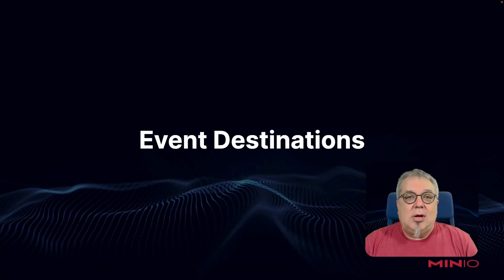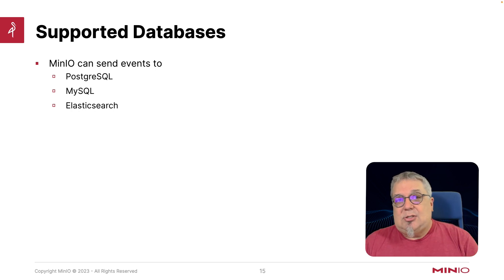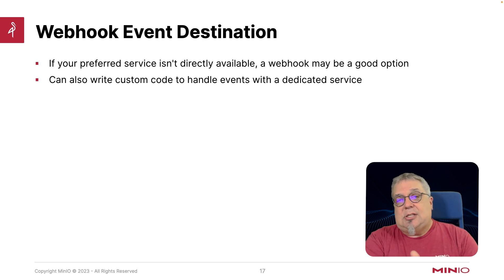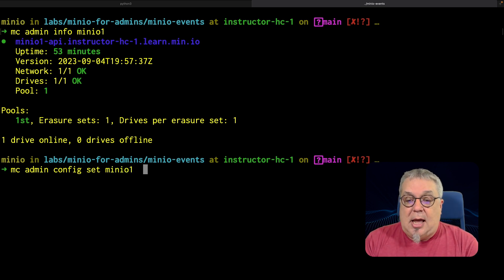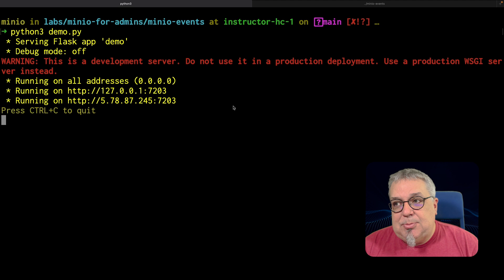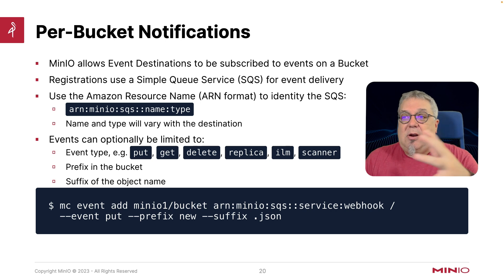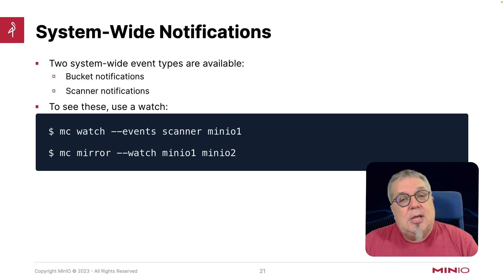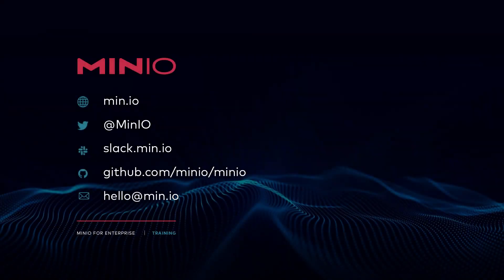Managing Event Notifications Using MinIO MC Commands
This is the second video in a multi-part series on MinIO notifications and event monitoring. The video provides an overview of the types of event notifications and how to set them up using MinIO's mc commands. The two follow on videos dive into setting up notifications and Webhooks using Python and the MinIO Python API.